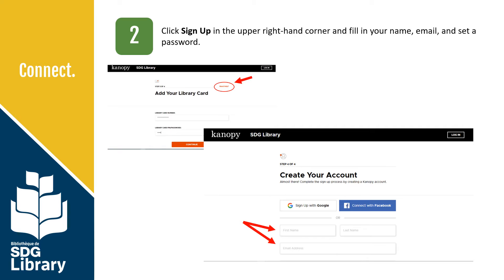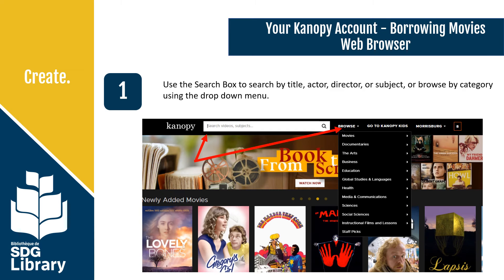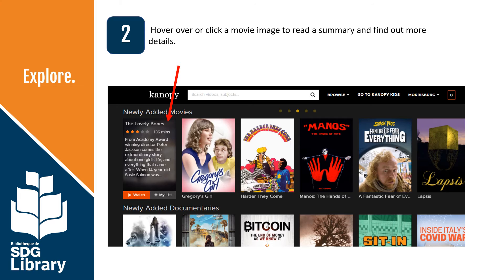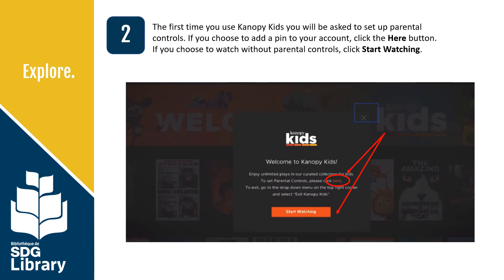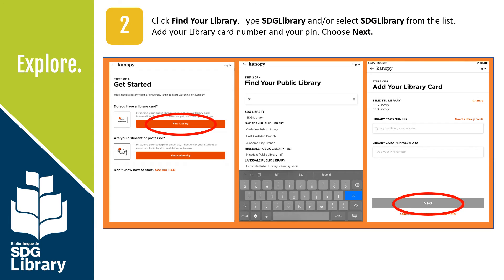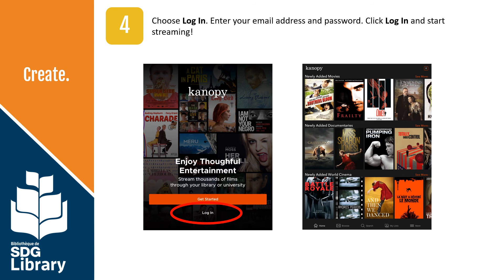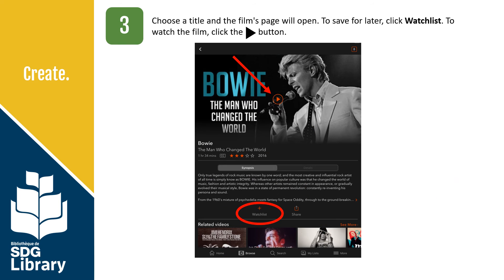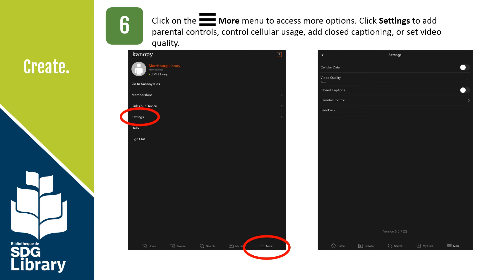Get Started with Kanopy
Learn how to set up an account in Kanopy, search for videos, and start streaming today!